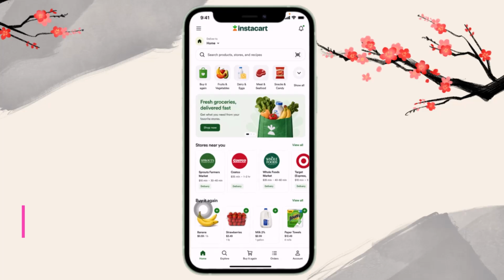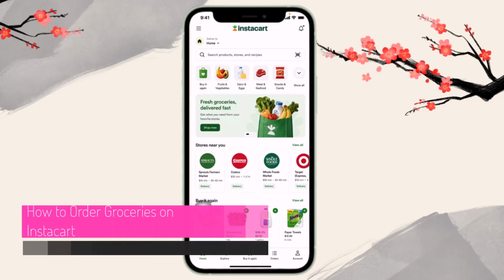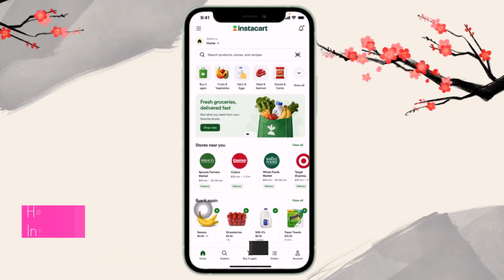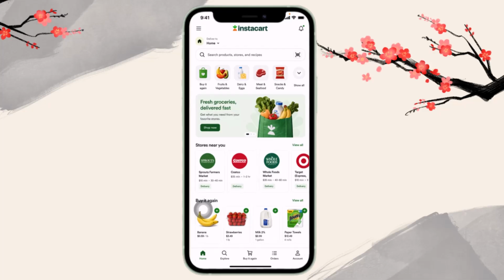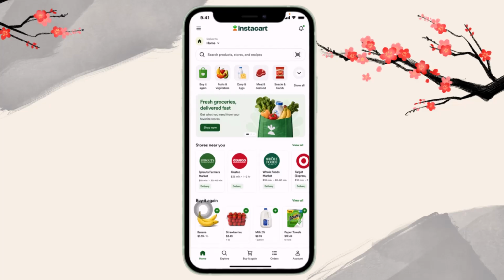How to Order Groceries on Instacart | Instacart Grocery Delivery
How to Use Instacart for Groceries 2026 with this step-by-step guide. Learn how to order groceries on Instacart, choose a store, add items to your cart, select delivery or pickup, and track your grocery order.

Start by opening the Instacart app or website and entering your delivery address. Instacart will show retailers available in your area. Choose a grocery store and start searching for the items you need. You can browse by department or use the search bar to find specific products.

Add your groceries to the cart and adjust quantities as needed. Before checkout, you can review your items, add notes, and choose replacement preferences in case an item is unavailable.

When you're ready, select Go to checkout and confirm your address, delivery or pickup option, available time window, and payment method. Then place your order. Instacart lets you receive updates and communicate with your shopper while your order is being prepared.

You can choose delivery or, where available, store pickup. With pickup, you select a time and collect your prepared groceries at the store.

This tutorial covers how to use Instacart, how to order groceries on Instacart, Instacart grocery delivery, Instacart app, Instacart pickup, how to buy groceries online, Instacart shopping, grocery delivery 2026, Instacart order, and Instacart tutorial.